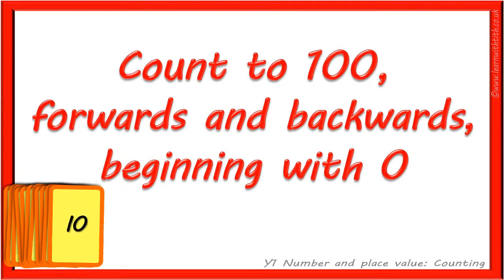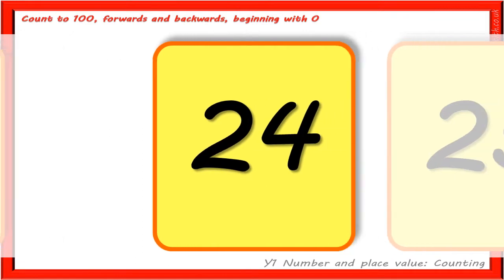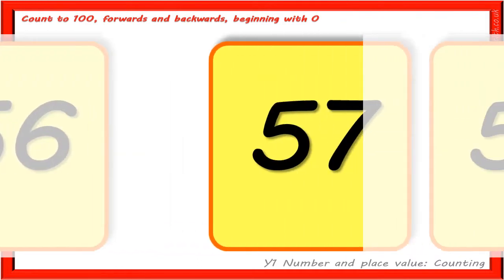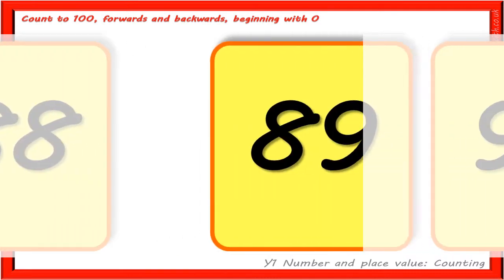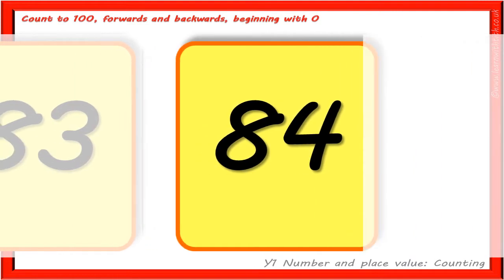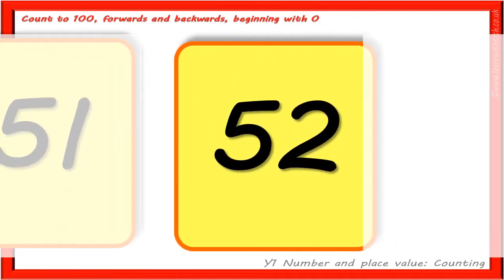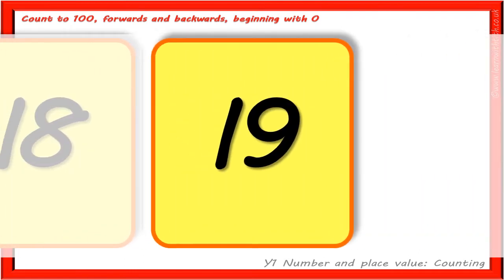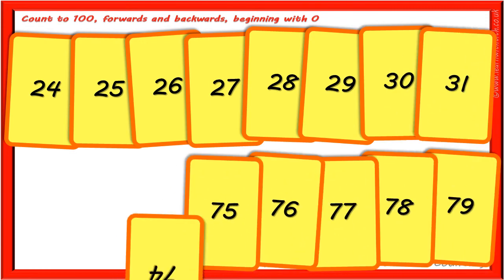Count to 100, forwards and backwards, beginning with 0 | Y1 Number and Place Value: Counting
In this video we practise counting forwards, from 0 to 100 and back again.

And, to become a counting 'Master', keep practising until you are confident at counting both forwards and backwards from any starting number between 0 and 100.

You could even make your own number cards to sort and say or just click the link to print off some we made earlier.